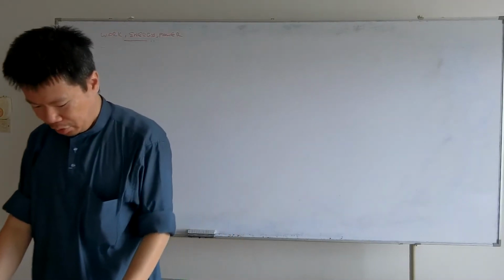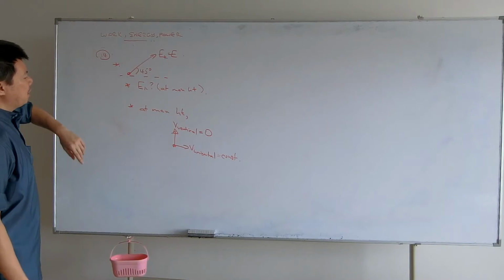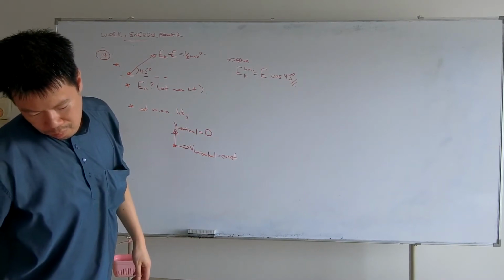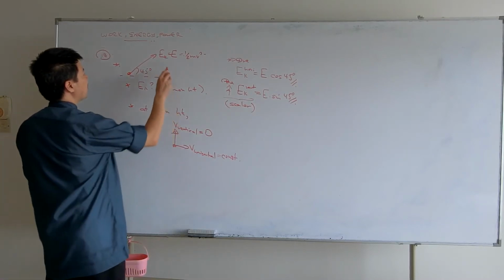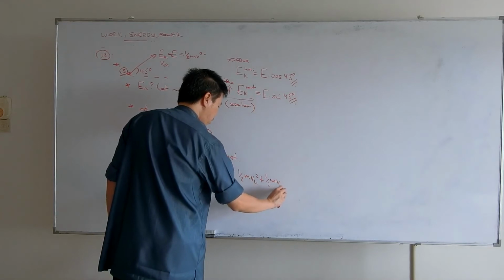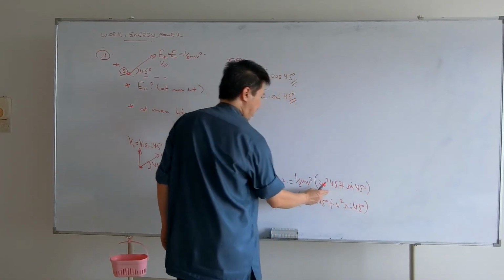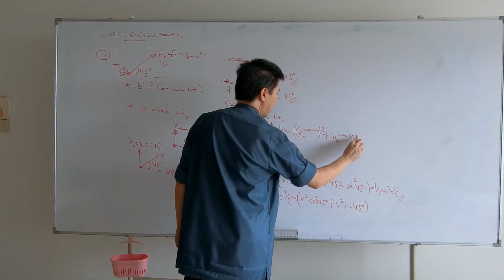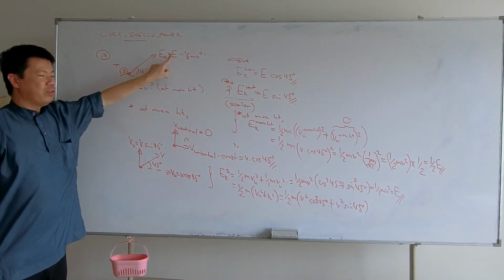AS06 Work, Energy & Power Episode 16 Question 14